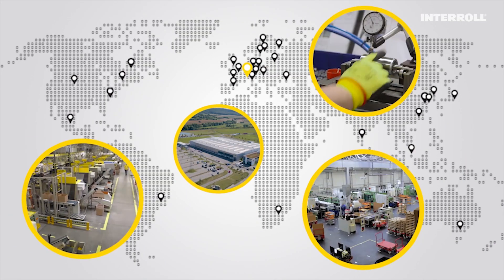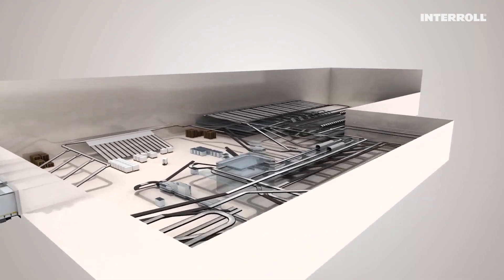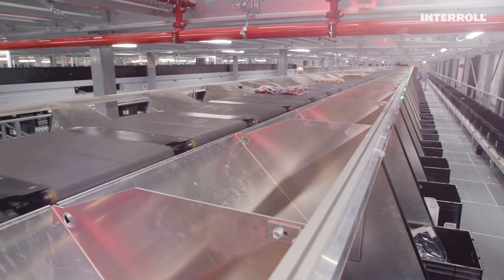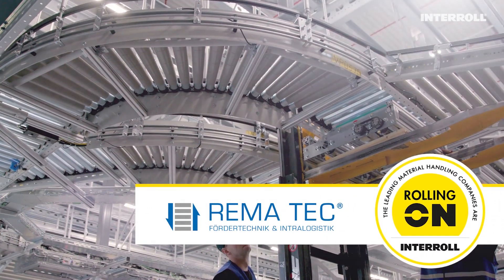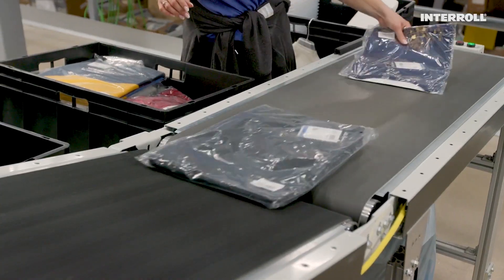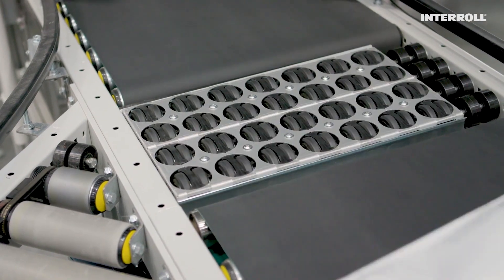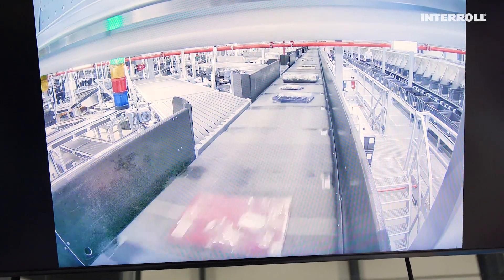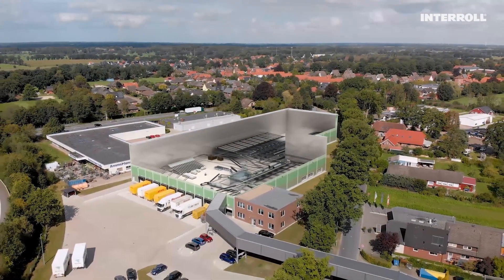Second Life - The retrofit of a crossbelt sorter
Goods must be transported immediately from A to B, freight must be moved to other continents. Re-cycle, re-use, repair are the buzzwords that are playing an increasingly important role in society and the economy. Less, but better. Sharing means caring.
Popken Fashion Group's in-house PFG Logistics GmbH faced the challenge of having to further optimize intralogistics for the rapidly growing online shipping business.
The solution: A retrofit of an Interroll crossbelt sorter system, which had already been running for 6 years for a contract logistics company in southwest Germany.

▬ Favorite Videos ▬▬▬▬▬▬▬▬▬▬▬▬